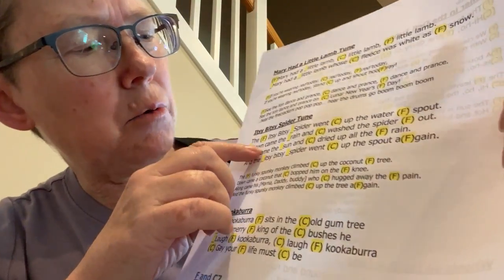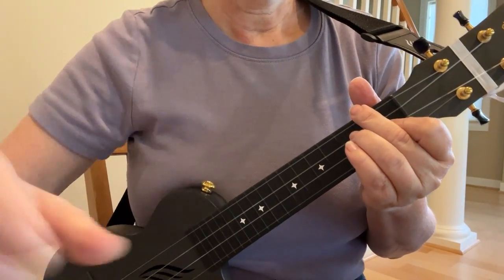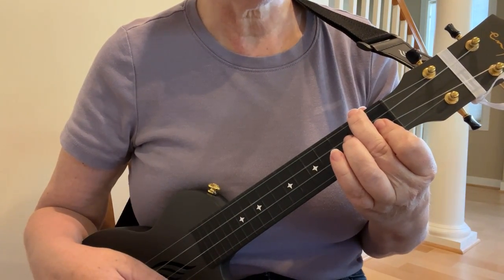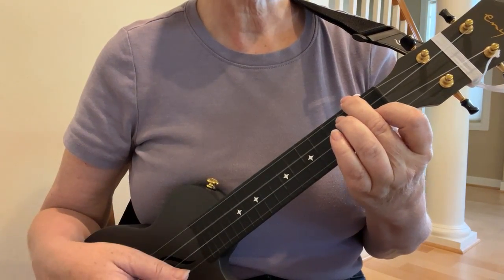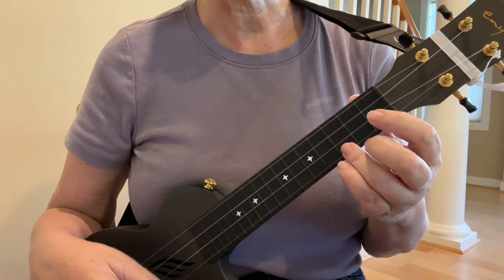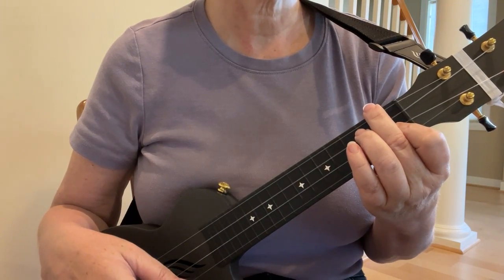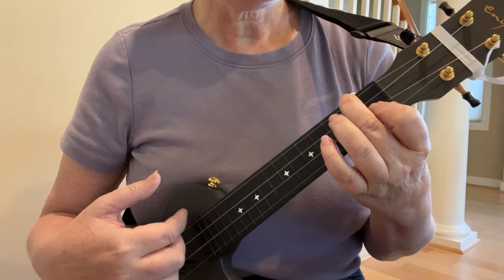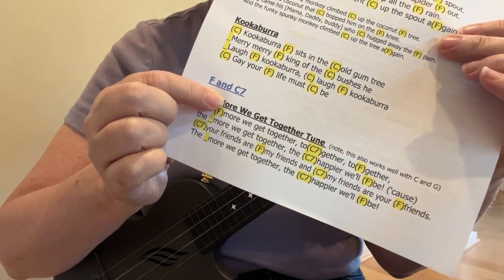More F and C songs - Beginner Ukulele for Preschool Teachers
Itsy Bitsy Spider, Kookaburra, and Mary Had a Little Lamb
This tutorial was created by Janelle Durham - check out for more story-time resources, gooddayswithkids.com for tons of info on parenting or caring for children from birth to age 8, or InventorsOfTomorrow.com to learn about teaching STEM to ages 3 - 7.
The black ukulele I play in the video is a great starter uke - Enya soprano carbon fiber.